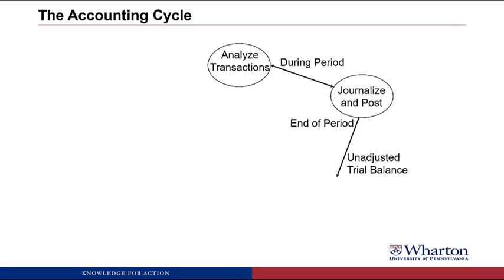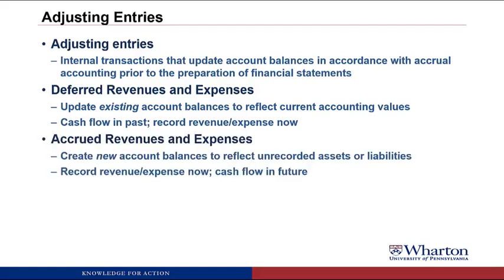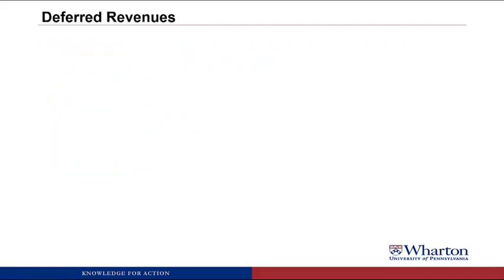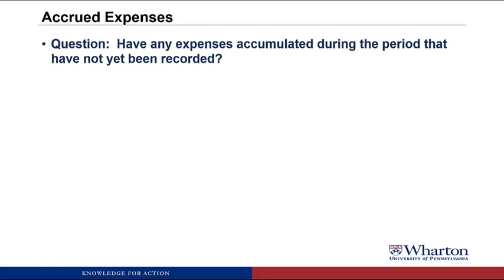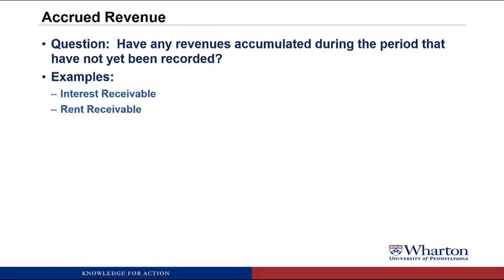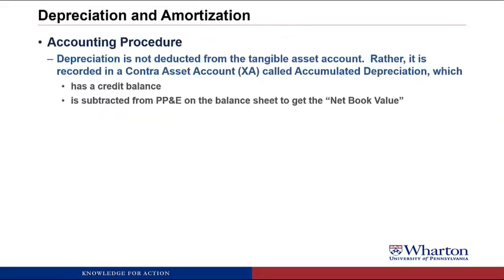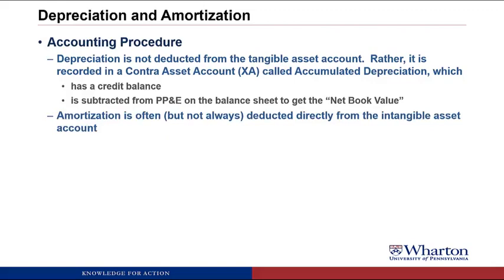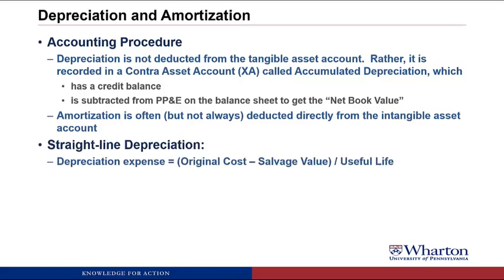An Introduction to Financial Accounting 2.3 Adjusting Entries I